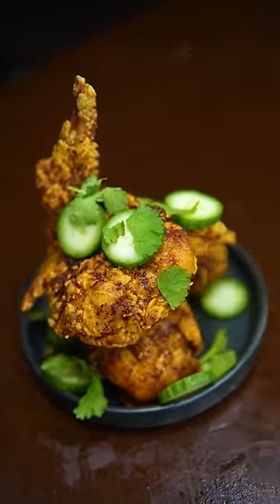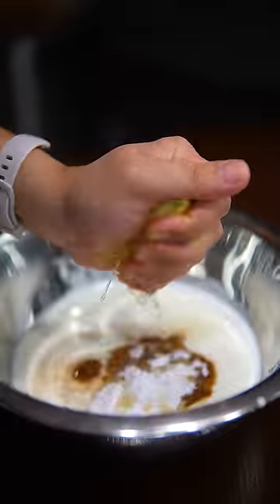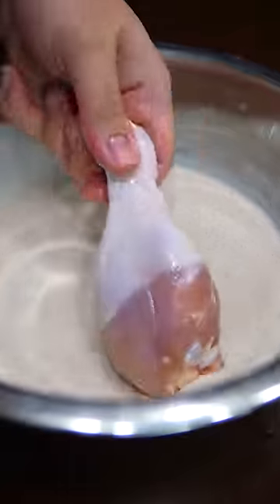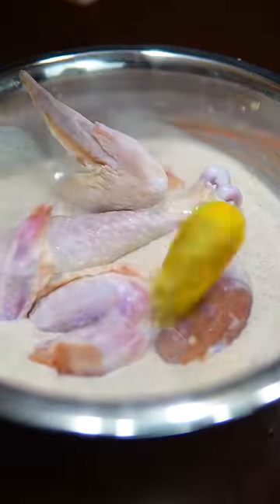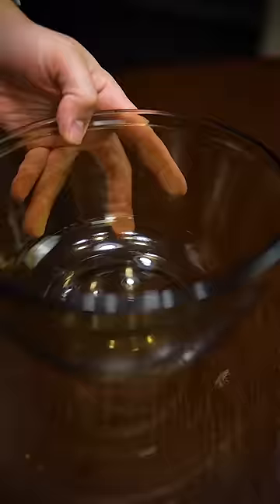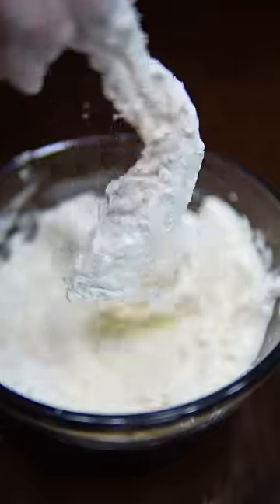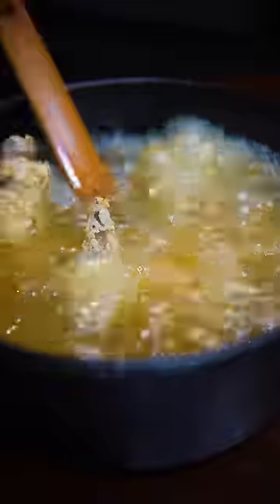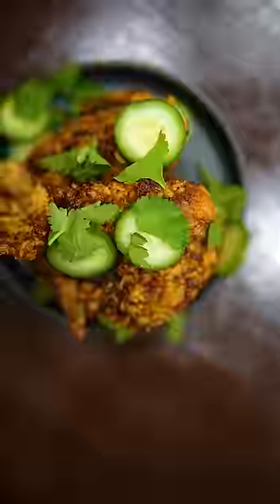My Wife's Fav Fried Chicken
I adapted the initial recipe :)

SENPAI'S FRIED CHICKEN:

BRINE:
1 Whole Chicken (cut into 10 pieces)
4c butter milk
6tbs dijon
1 whole lemon (juiced but use the whole thing)
6tbs ap flour
2tbs 5 spice
1tbs garlic powder
1tbs onion powder
2tbs MAGIC

CHICKEN DREDGE:
2.5c all purpose flour
1c corn starch
1tbs MAGIC

HOT CHILI OIL:
4oz Tiianjin Chiles (these are Chinese chilis or a mix of Korean chile flakes and crushed red pepper)
(use 7oz chiles if you like it spicy)

3tbs Szechuan peppercorns (toasted/ground)
2tbs vinegar powder (optional but recommended)
1.5tbs magic
2tsp sugar
2c warm oil (Eric uses duck fat)

- combine everything together, that's it (:

MAGIC SEASONING
1/2c salt
2tbs sugar
2tbs MSG

- brine chicken overnight (16+ hours)
- drain off a little of the batter then go straight into the dredge, pressing it in

- fry at 300 for 4-5 minutes
- rest for at least 30 minutes
- then fry again at 325 for 3-4 minutes
- brush with warm chili oil (: